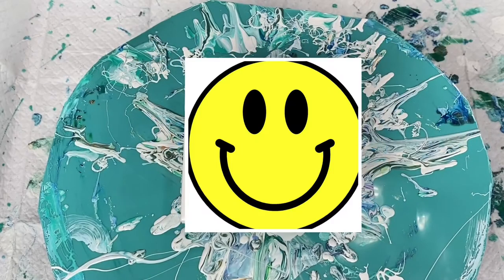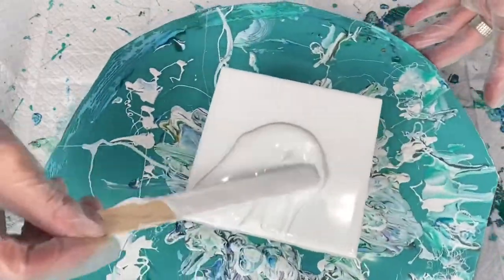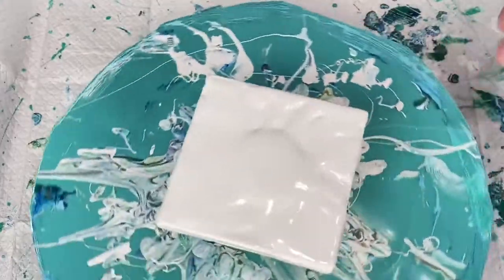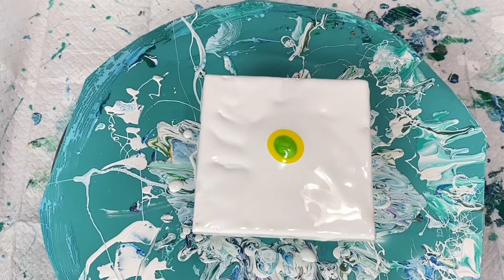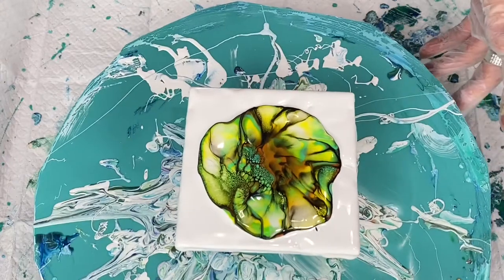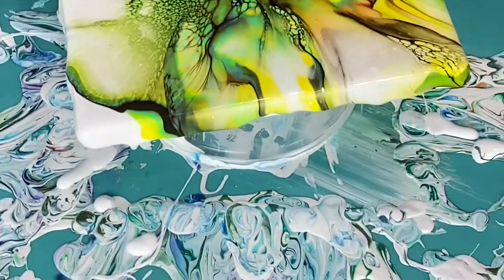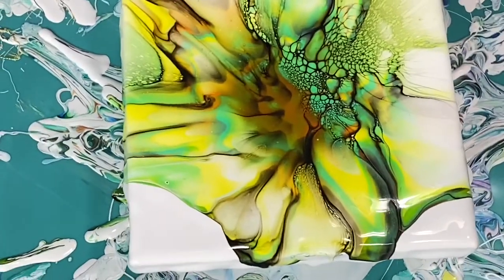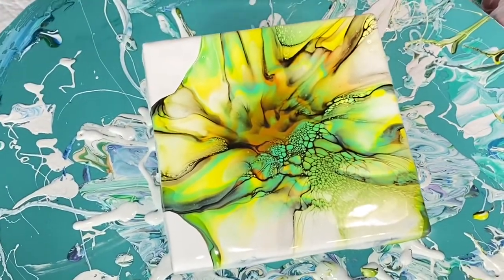#28 Amazing Cell Activator! Bloom Technique on Ceramic Tile with Primary Elements and Acrylic Paints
Hi everybody 😃 Thanks for joining me! I hope by me creating and sharing my videos that I can be of some help to you. I LOVE what I do and I believe it shows in my work. I will do my best to assist you
For this pour I used paints and Primary Elements arte pigments from Colour Arte
I mix these with my pouring medium that I show you how to make in this video:

The colors I used here are:
Liquitex Basics Primary Yellow
Primary Elements Kiwi by Colour Arte
Liquitex Basics Bright Aqua Green
Artists Loft Orange

My cell activator used in this video was a mix of 1 Tblsp Water, 1 Tblsp of paint
(Oxide Black by Amsterdam) and 2 pipettes of Liquitex Basics Black Ink

The white base paint I used is by Colorplace. It is a satin interior/exterior house paint mixed with GAC800 and water to get to my desired consistency  (I made a bigger batch so I mixed approx 4c paint to 1/4c GAC800 plus some water)

Etsy Shop
Come follow Pizazz Studios on these social media accounts:
I truly appreciate any and all donations (even if it's just $1.00)  in hopes you appreciate the video along with the time and effort that went into creating it. All donations assist me in creating more art and more videos.  😃

Lori
Pizazz Studios